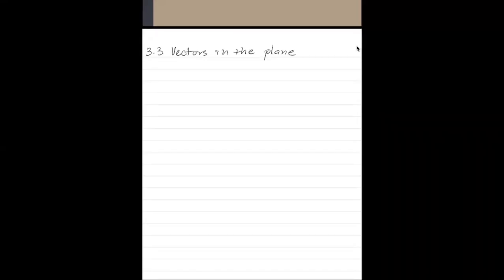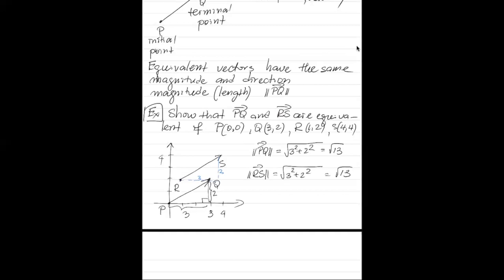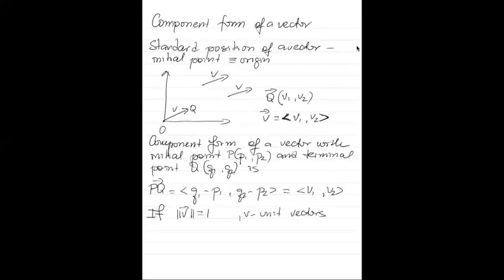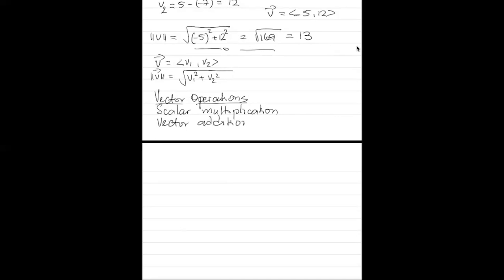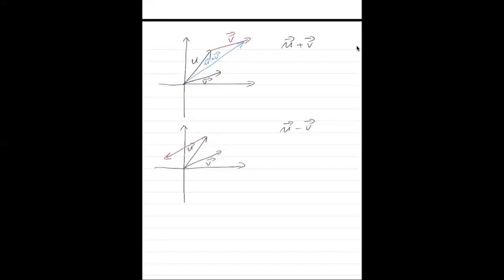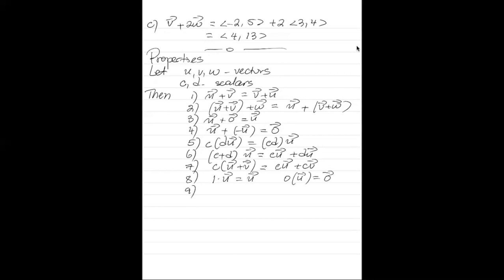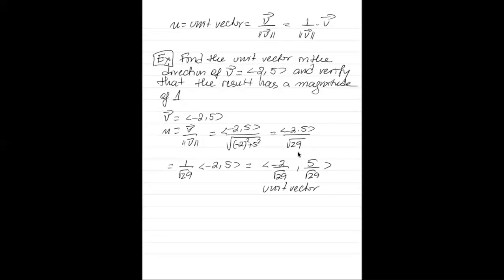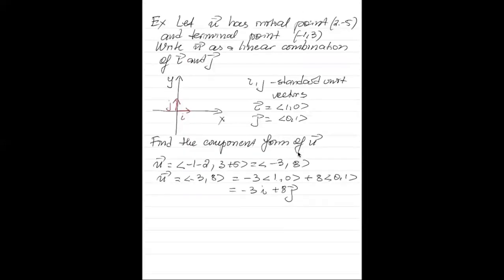Math 123 Section 3.3